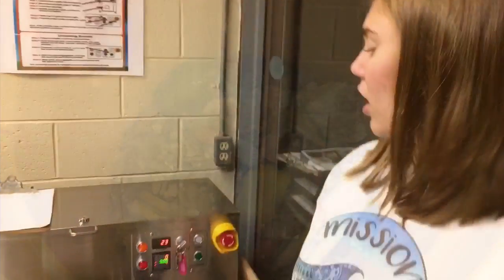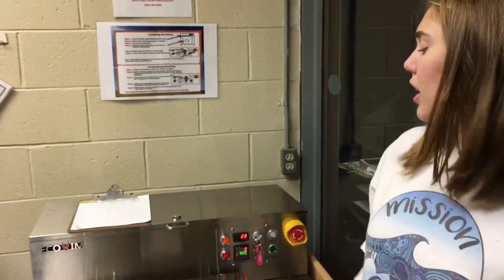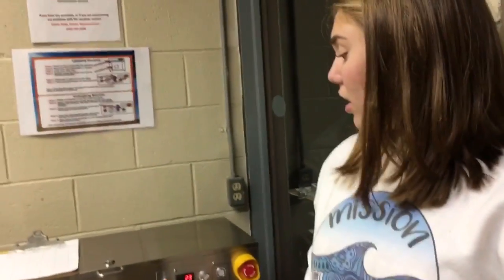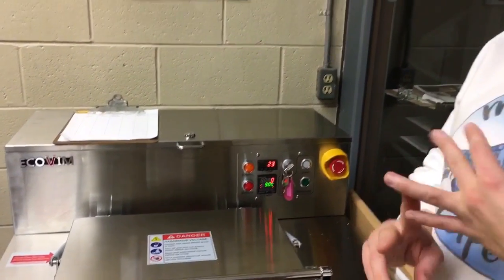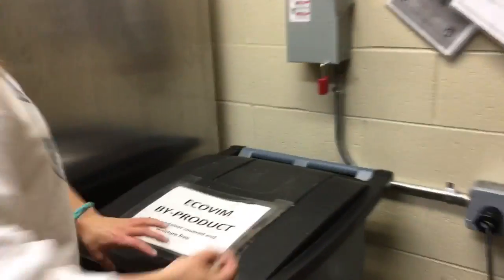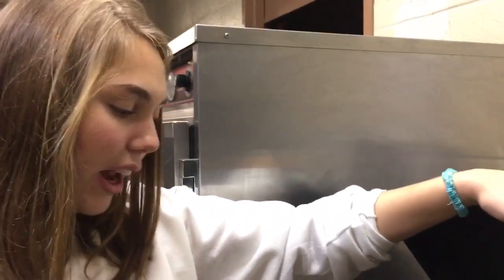Allison Carter talks composting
Barnstable High School senior Allison Carter has teamed with special-needs students at her school to run an EcoVim food composter at the school.